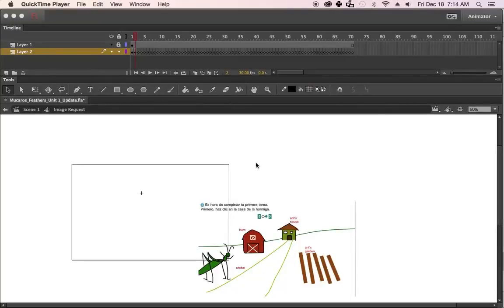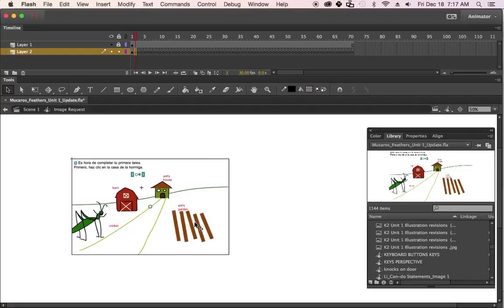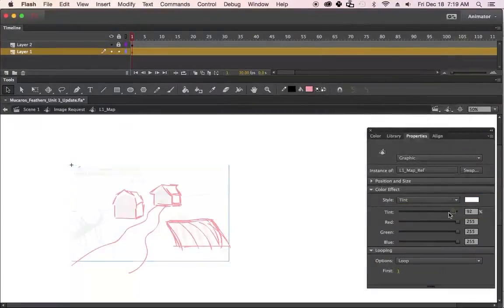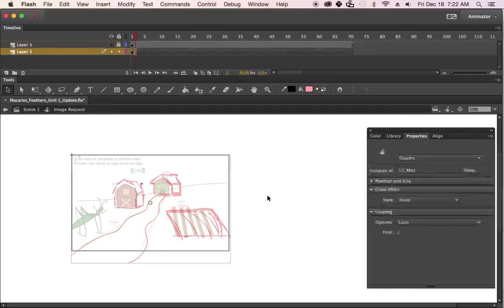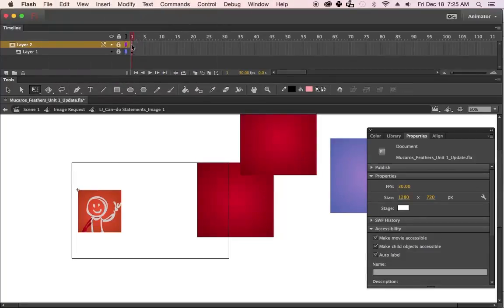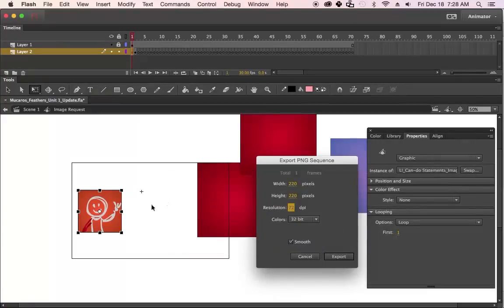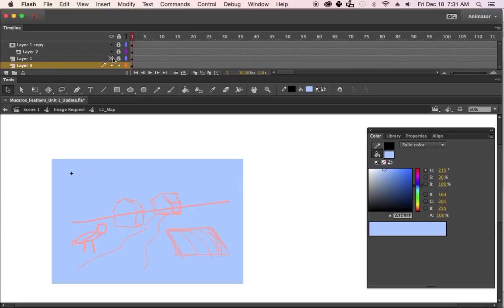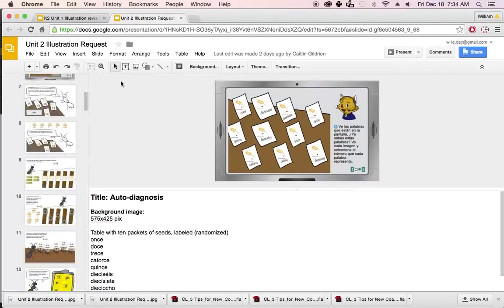Illustrating Image Requests in Flash Part 2